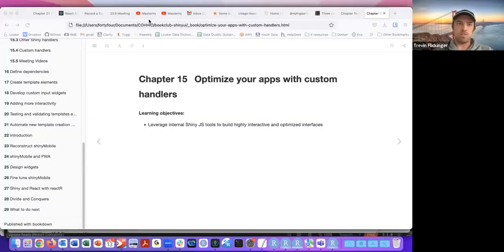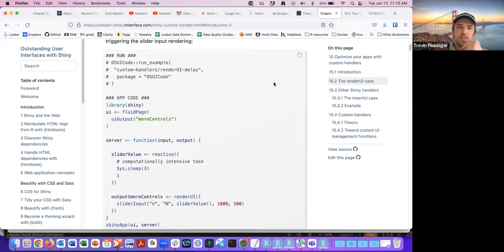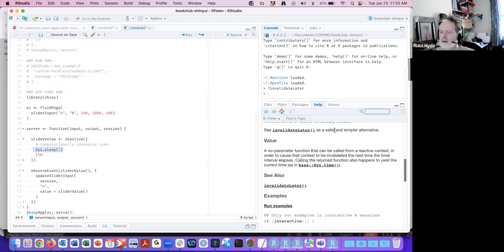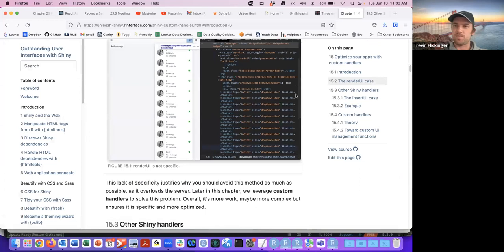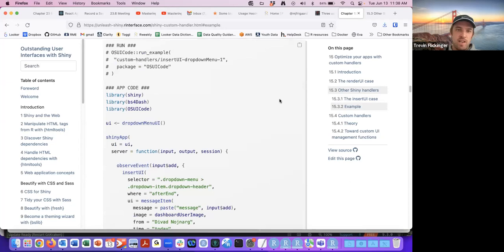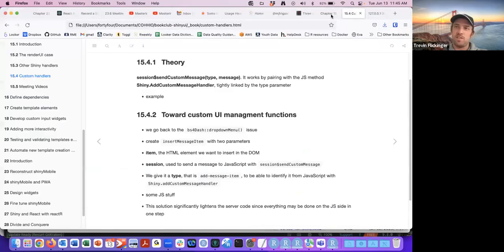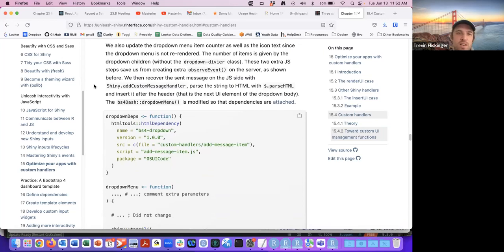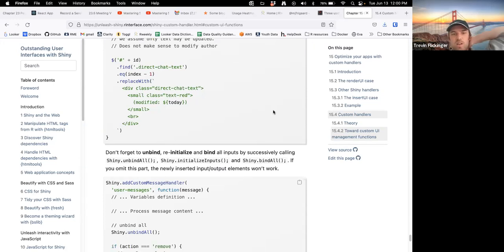ShinyUI: Optimize your apps with custom handlers (shinyui01 15)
Trevin Flickinger leads a discussion of Chapter 15 ("Optimize your apps with custom handlers") from Outstanding User Interfaces with Shiny by David Granjon on 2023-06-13, with the R4DS ShinyUI Book Club, Cohort 1.